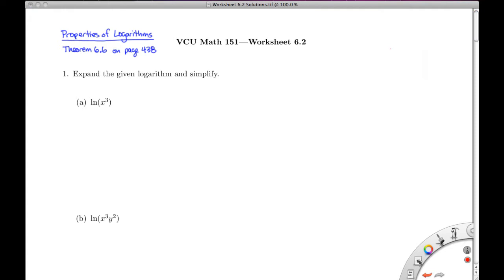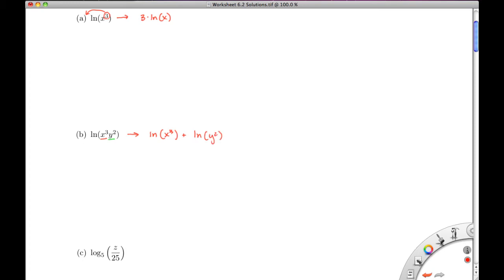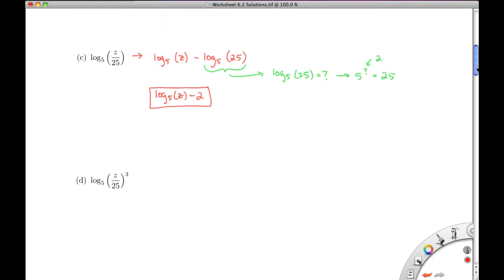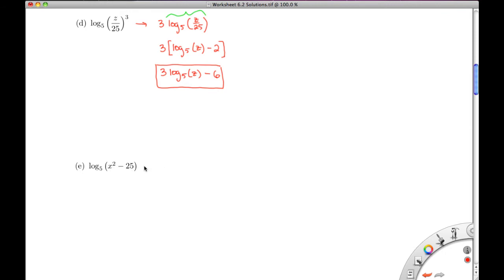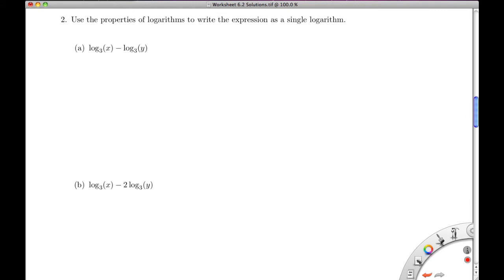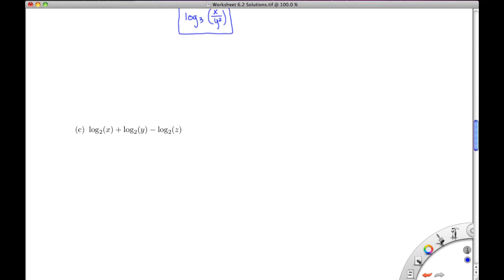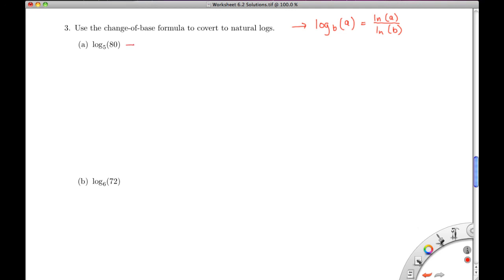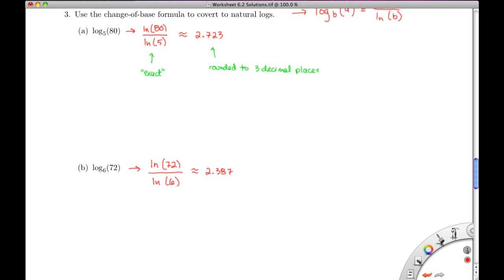Worksheet 6.2 - Solutions